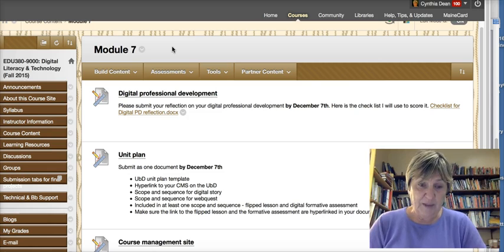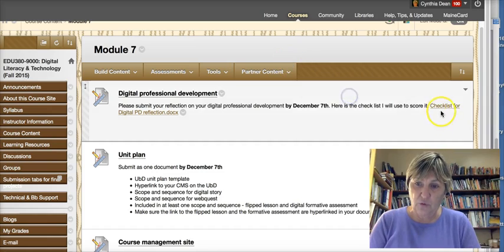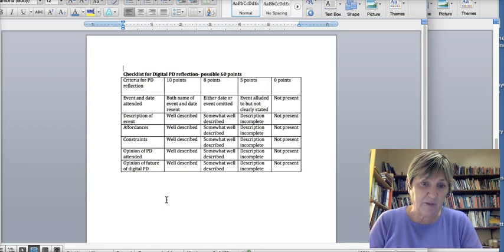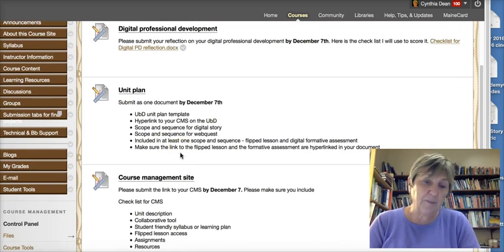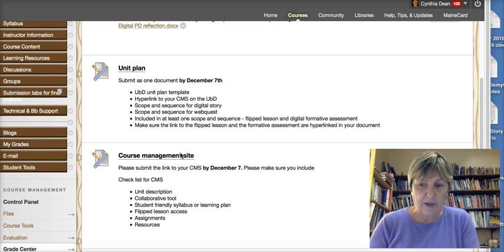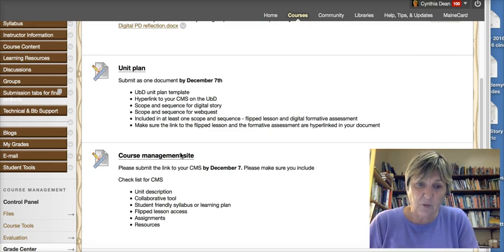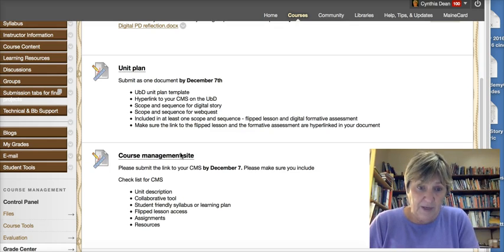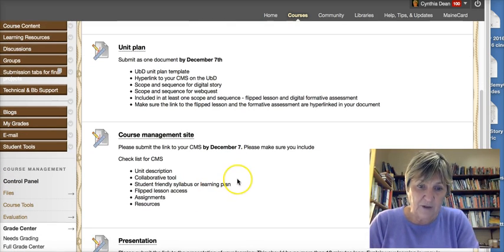EDU 380 Module 7